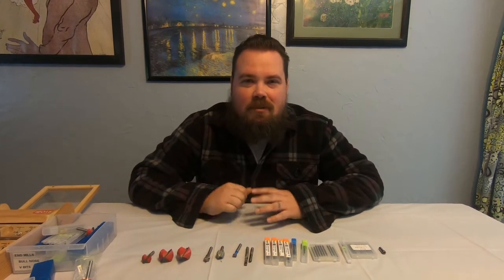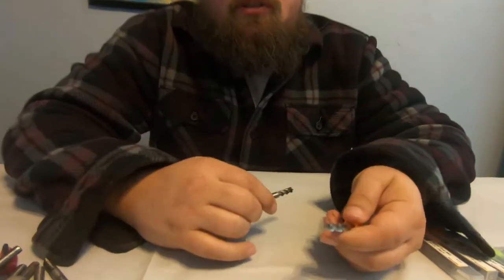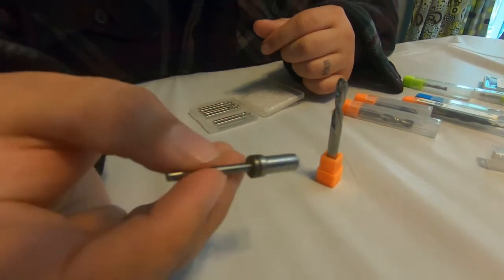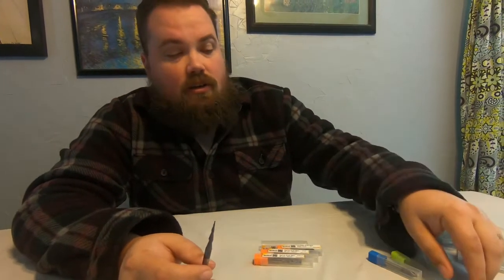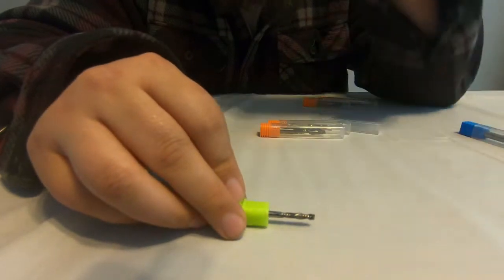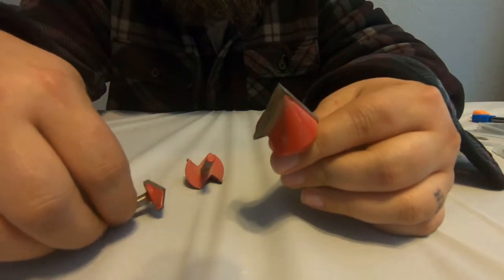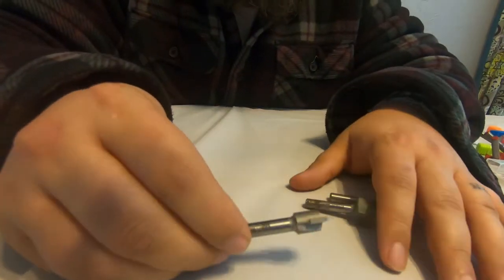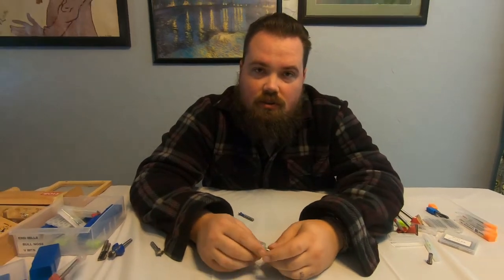CNC Bits for Beginners. What End Mills we use in our Shapeoko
Wanted to take a few minutes and share what we have learned about bits and End Mills, since getting the CNC. Going over what we used when starting and some great budget End Mill options we have found.